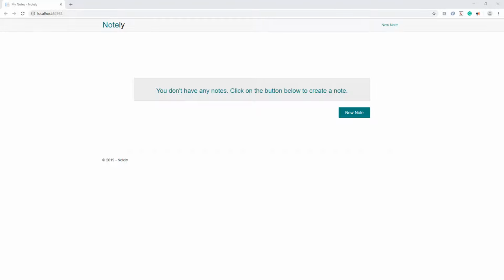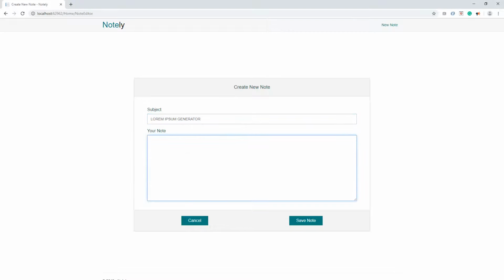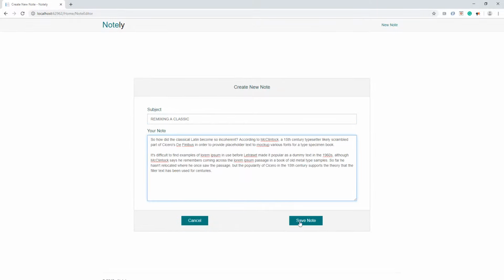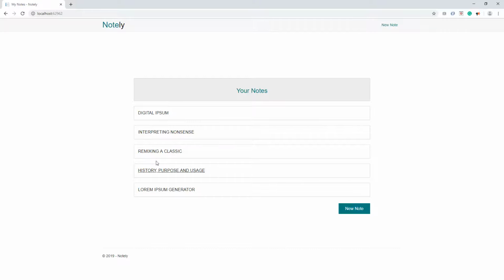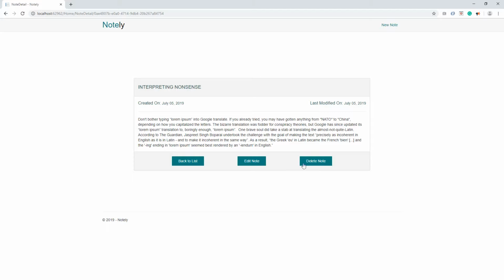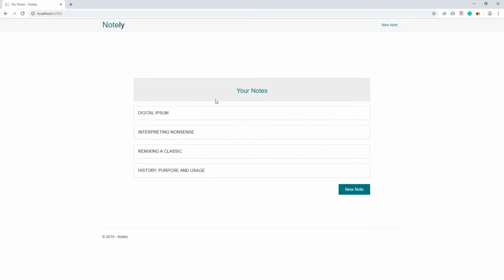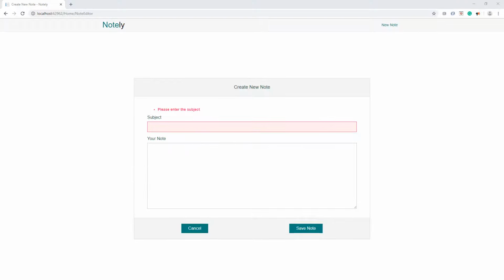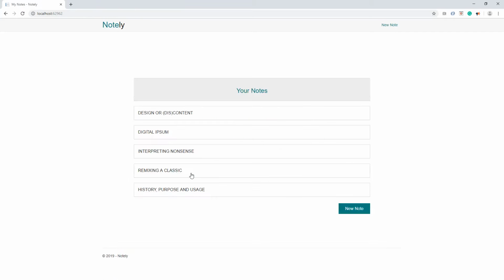Meet Notely App, the warm-up project for my Udemy Courses.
These are the courses:

1) Back End Django and Python REST API With Real Project

2) Back End Flask and Python REST API With Real Project

3) Back End NodeJs REST API With Real Project

4) Complete Angular and NgRx Bootcamp With Real Project

5) Back End ASP.NET CORE and C# REST API With Real Project

6) Complete React, Redux and GraphQL BootCamp With Real Project

7) Fullstack Asp.Net Core MVC and C# Bootcamp With Real Project

8) Fullstack Django and Python Bootcamp With Real Project

9) Fullstack Flask and Python Bootcamp With Real Project

10) Complete MERN Stack MasterClass

11) Complete MEAN Stack MasterClass